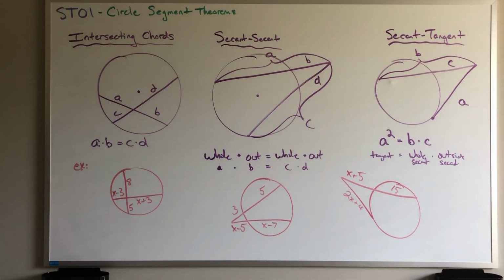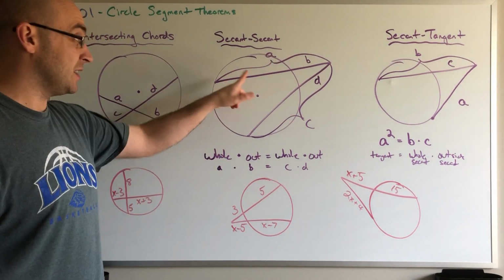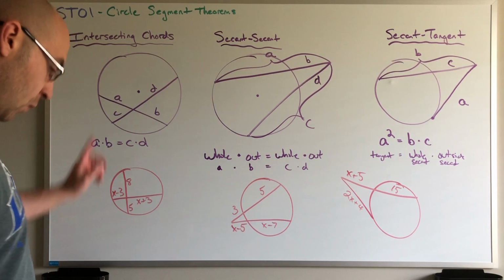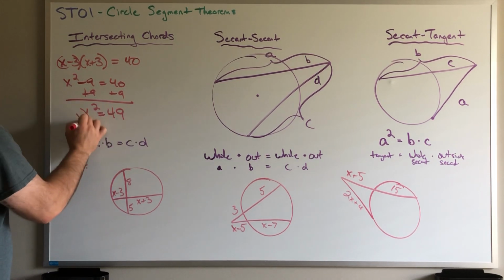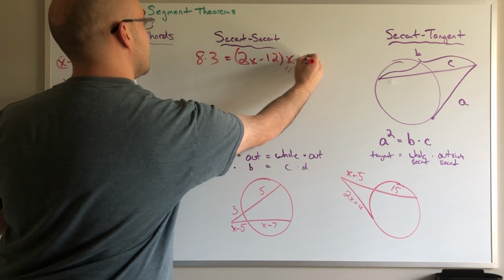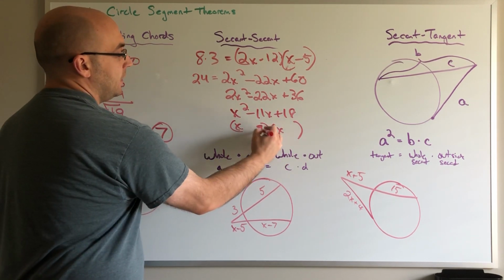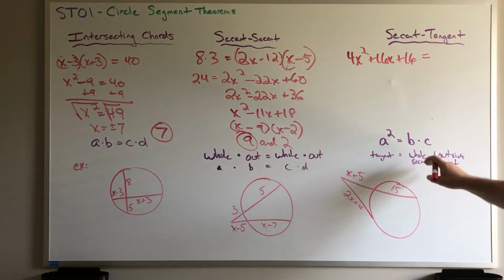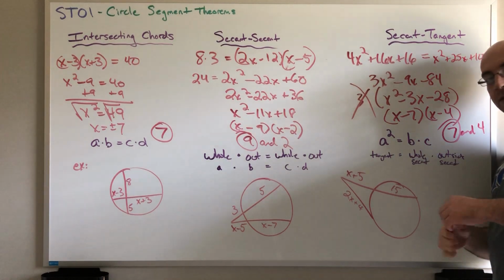Video_ST01 Segment Theorems